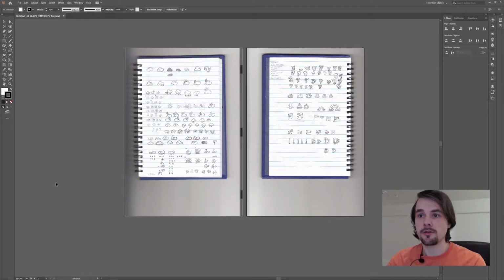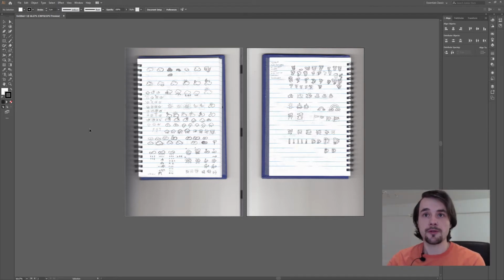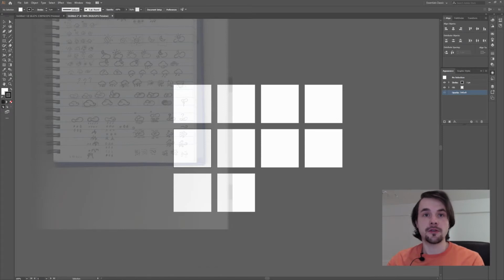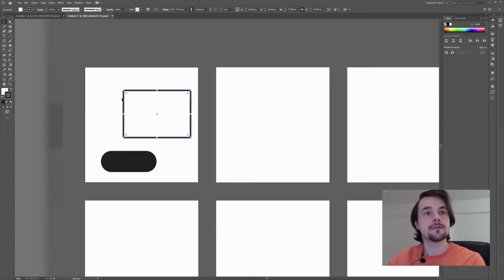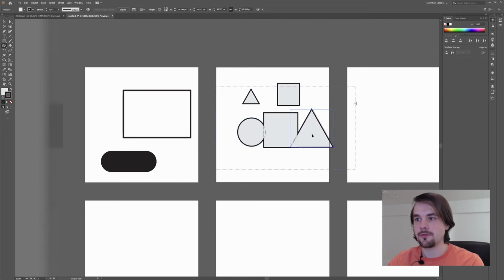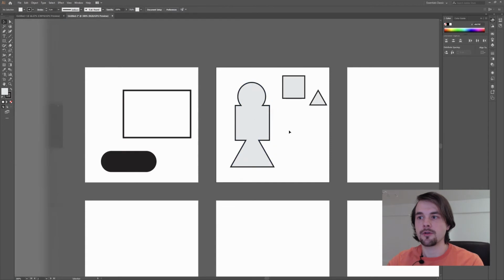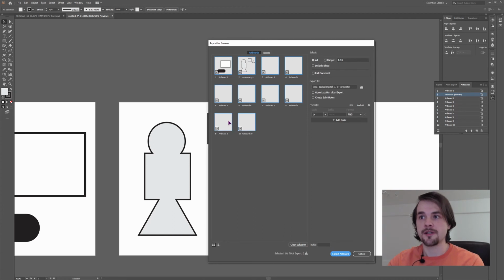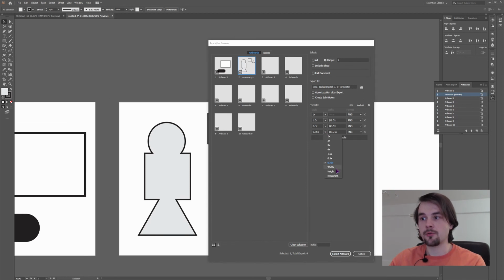How To Design Icons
What is the first thing that comes to your mind when you hear How To Design Icons? For me it's coming up with the icon theme and what tool would be best for the job.

Appologies for the sound, I had issues with my microphone setup.